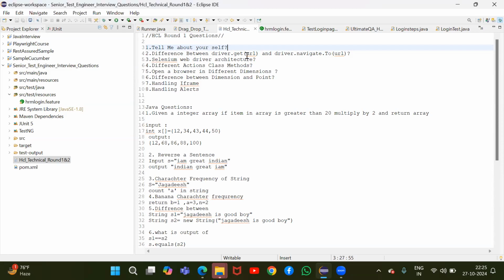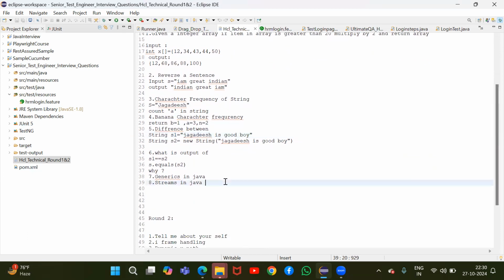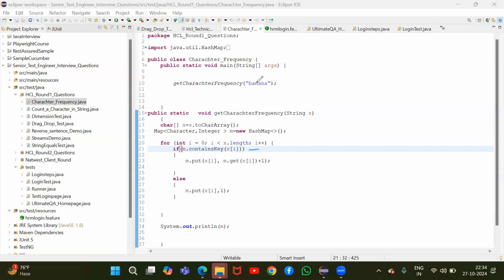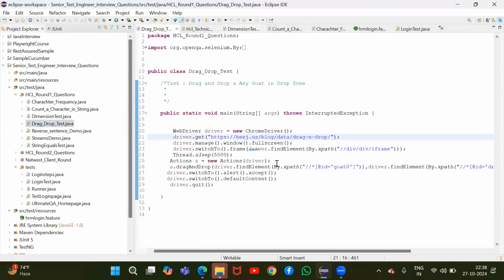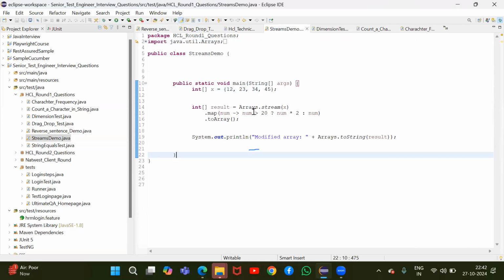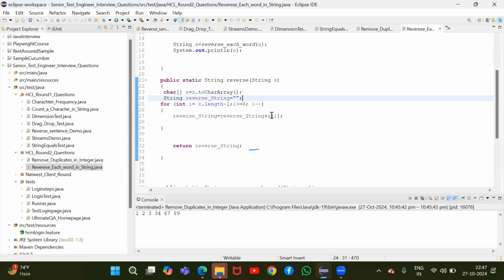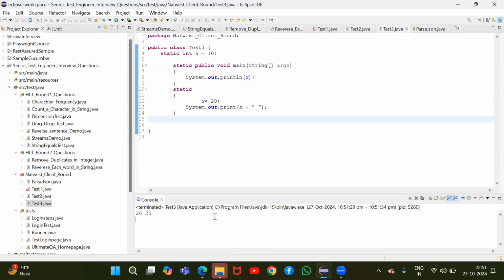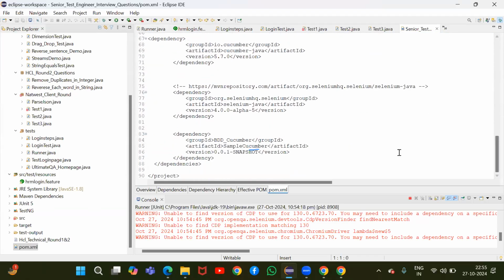Senior Automation Engineer 😰😰😱Hcl Interview Questions -Selenium java ,Cucumber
Automation test Engineer Interview Questions